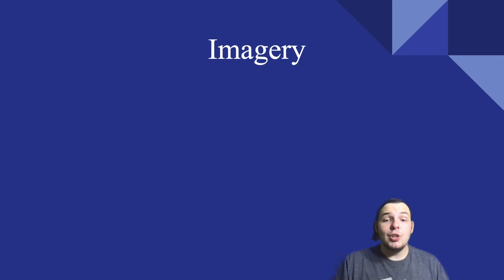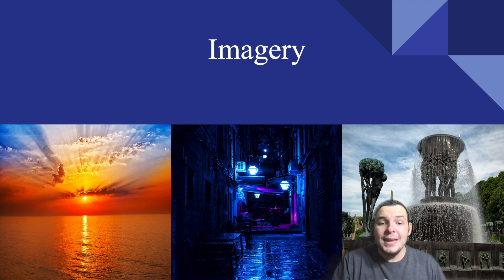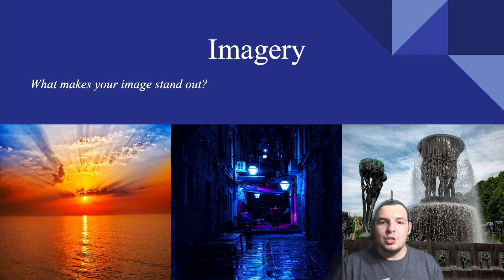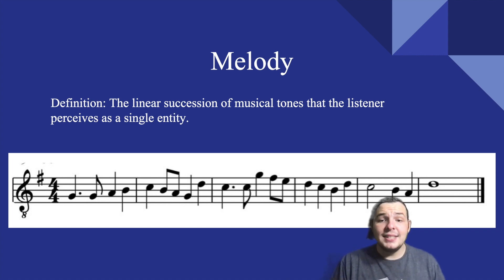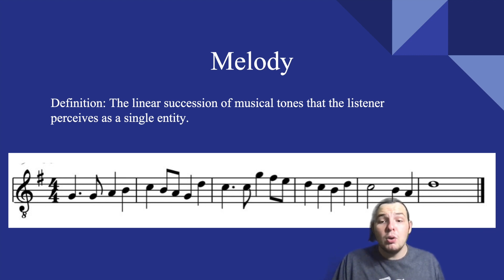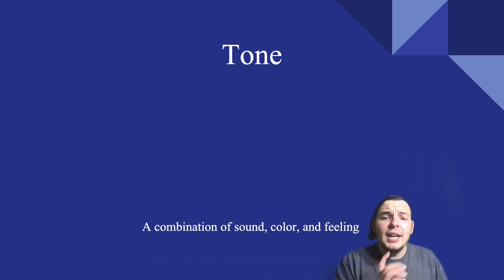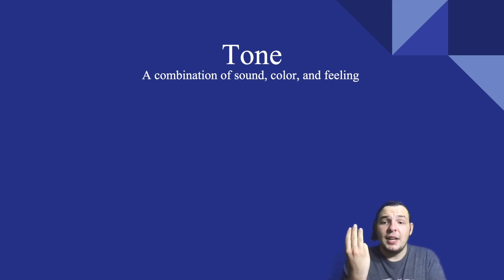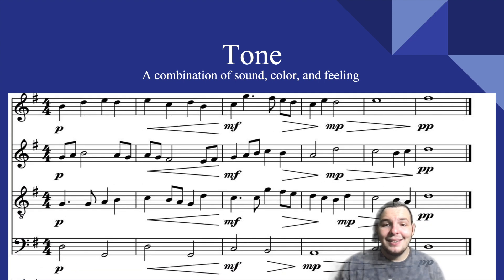How to Write Original Music